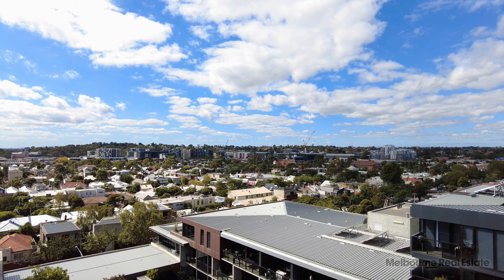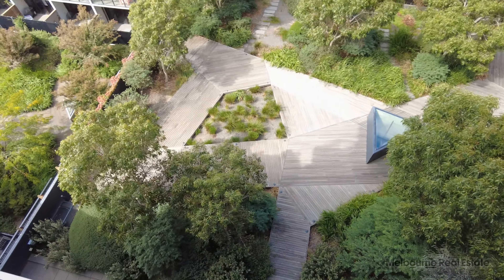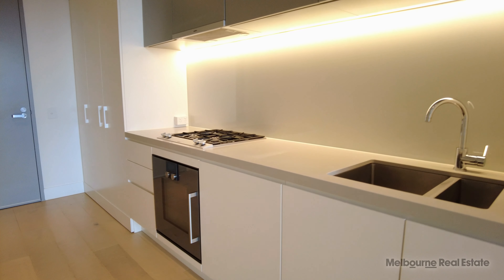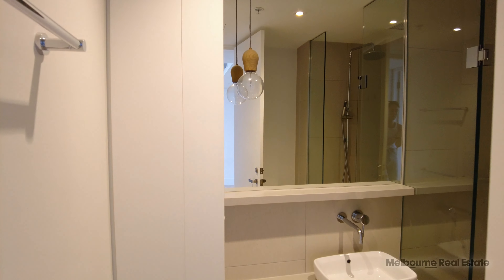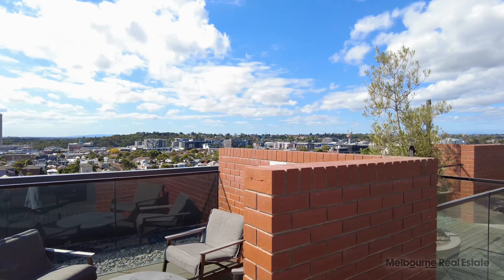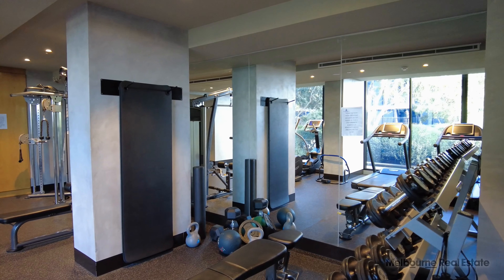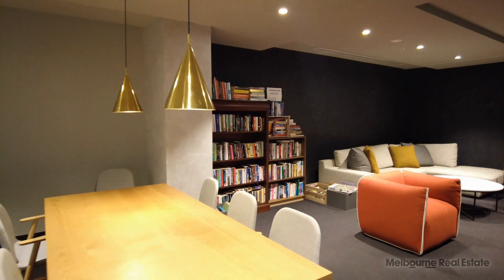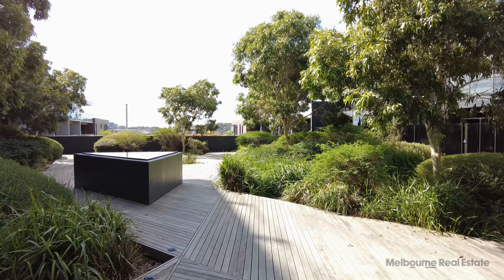Apartments for Rent in Richmond 1BR/1BA by Melbourne Real Estate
This is a 1-bedroom, 1-bathroom property located in Richmond. Check out this perfect unfurnished apartment that features timber flooring, windows that allow plenty of natural light, and ducted heating/cooling for year-round comfort. The kitchen comes with Gaggenau stainless steel appliances including gas cooktop, electric oven, and dishwasher. The bedroom is a great size and can accommodate a queen bed, with built in robes. The bathroom is complete with a mirrored cabinet above the stone vanity and a walk-in shower with rainwater showerhead. Additional features include a Euro laundry, an intercom entry, and tons of storage space. Residents of Jacques enjoy access to a gym, library lounge, a BBQ area with city views and a beautiful courtyard garden.

You can view other properties we currently have available for lease in Richmond by clicking here:

Looking for a property manager in Richmond? We specialise in property management!

If you are a property owner looking to lease out your property, we’d love to hear from you! You can learn more about our award-winning Richmond property manager services by visiting:

12 Yarra St, South Yarra VIC 3141